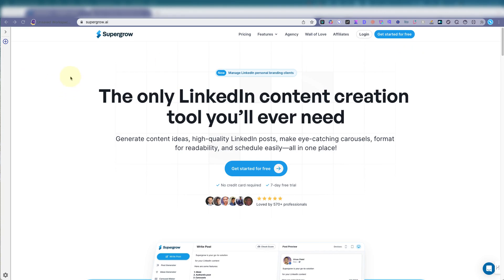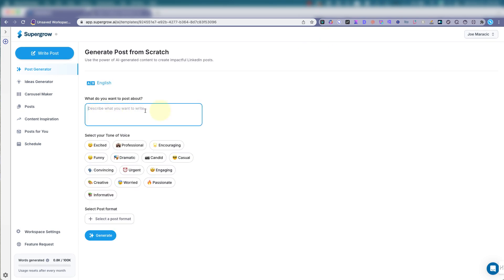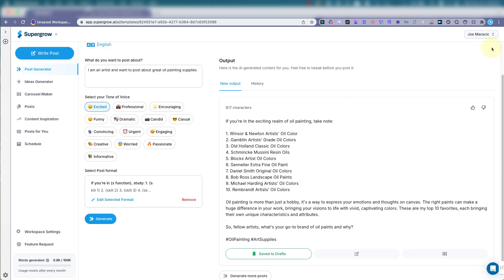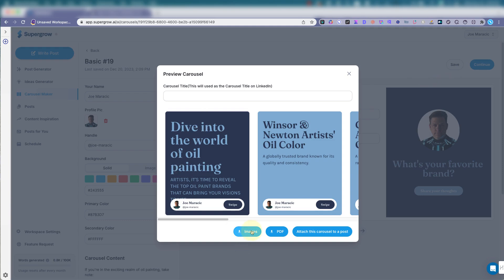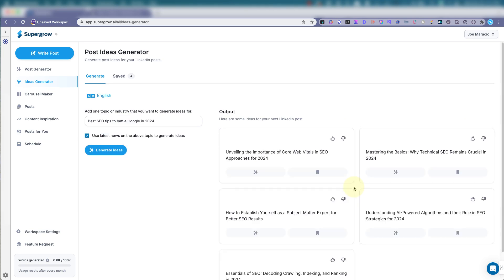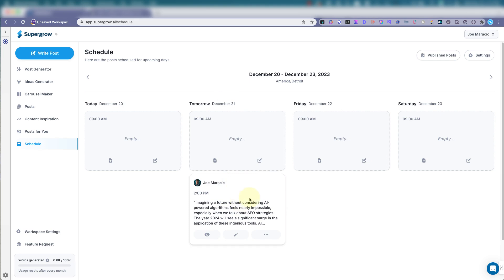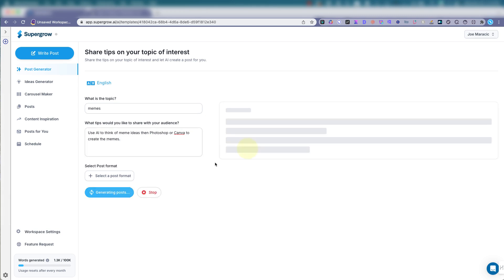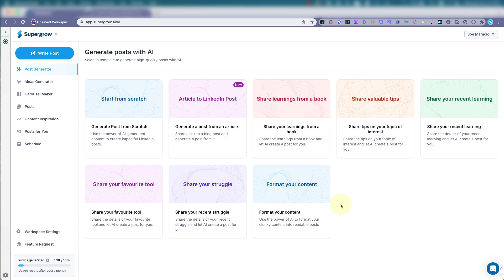Supergrow Review - LinkedIn Content Creation Tool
In this video, we dive into the capabilities of Supergrow, a cutting-edge LinkedIn content creation tool that leverages technology and AI to revolutionize your digital marketing and SEO efforts. Discover how Supergrow can streamline your LinkedIn presence, enhance your design, and optimize web workflows.

Throughout this tutorial, we'll explore:

Key features of Supergrow and how they benefit LinkedIn content creation.
Step-by-step guide to using Supergrow for maximizing your LinkedIn strategy.
Practical tips for integrating Supergrow into your digital marketing toolkit.